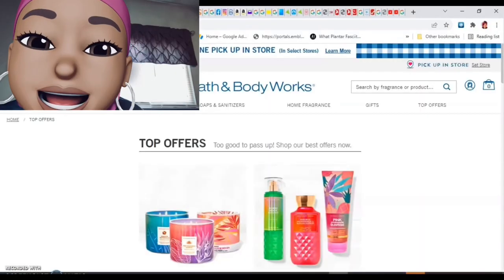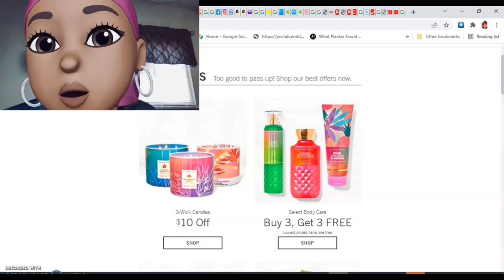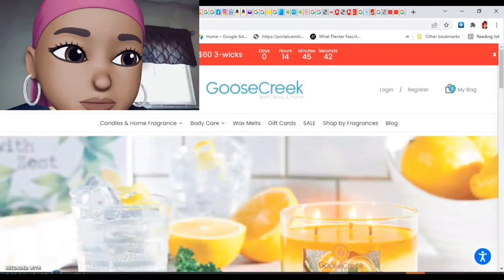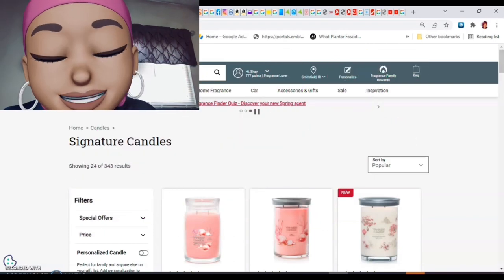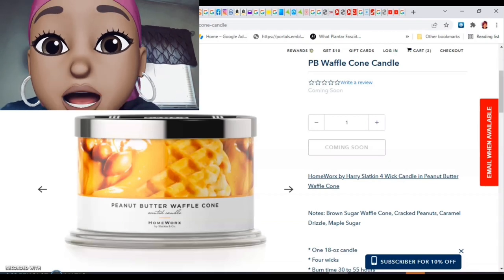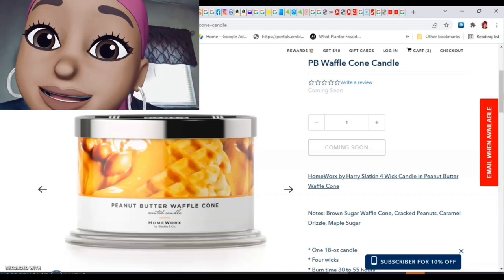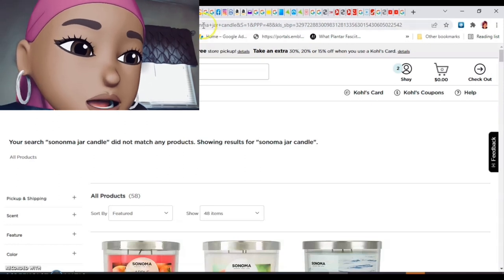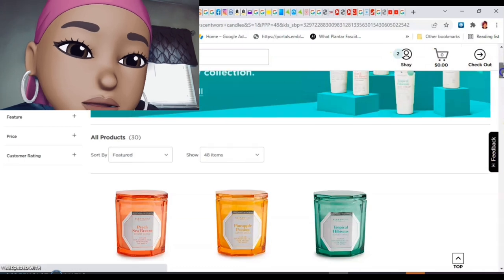Real Time Check-In: Bath and Body Works $10 Off 3-Wick Candles ... will you partake?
🛒 PRESIDENTS' WEEK SALE  Celebrate with $5 off all Medium and Large Jars!

🛒 Fan favorite fragrances for the month of February are now $15 for Large jars for a limited time.

🛒 Valentine's Bundle 3 candles for $60 your choice from Kringle & Country Large Jars
 (Reg. $29.50 & $28.50). Choose any 3 Kringle or Country or any combination!

🛒Valentine's Day Special 2 for $30 your choice Kringle & Country Medium Jars & 3-wick Candles Now through Monday, February 14, 2022.

🛒 Founder's Day Special 2 for $40:
Bundle 2 candles for $40 of your choice from select Kringle & Country Large Jars

🛒Winter Expedition 3 for $60:
Choose any of these 3 select scents in Large Jars for $60 (reg. Kringle $29.50 and Country $28.50). Your choice any 3 for $60, e.g. 1 Snowy Bridge, 2 Winter Wonderland or 3 of any one fragrance or any three choice.  👉 h